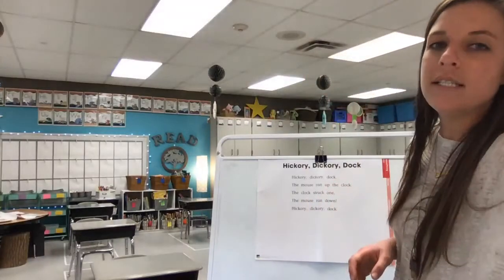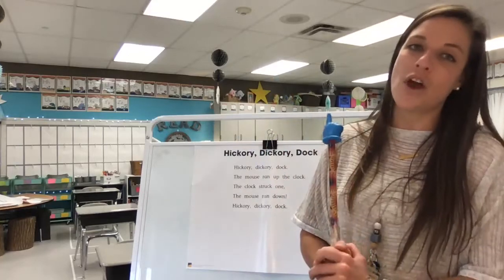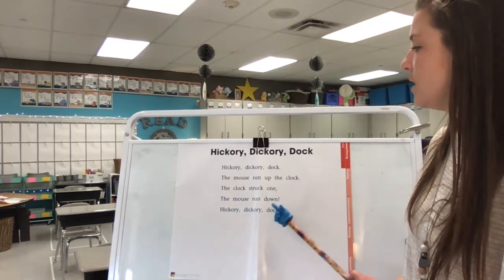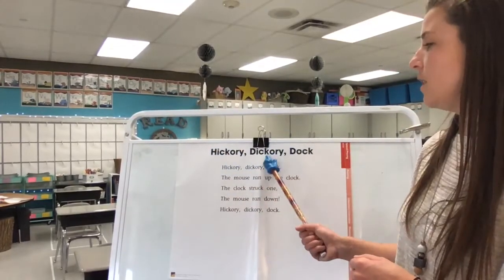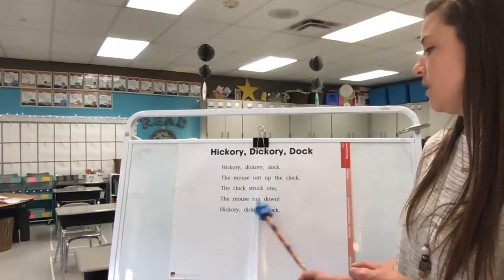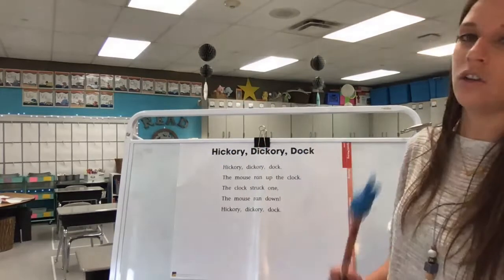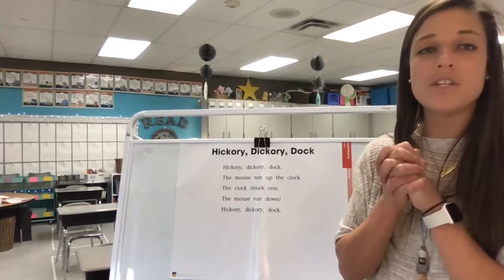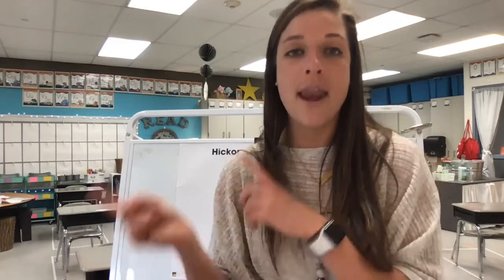Mini Lesson 10/1